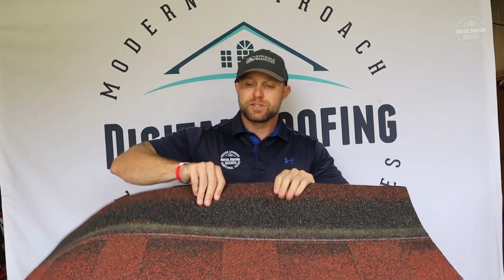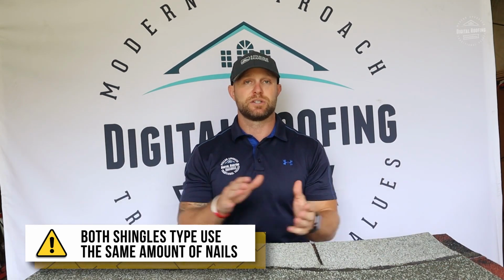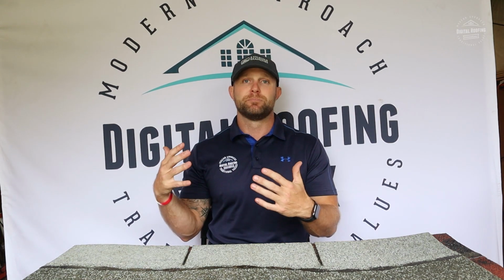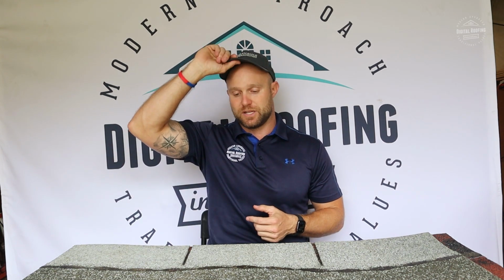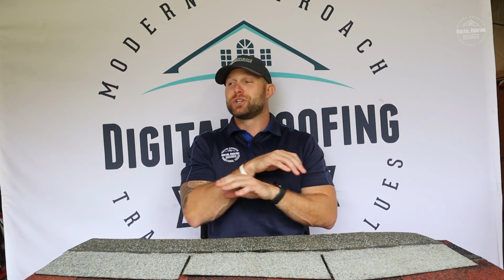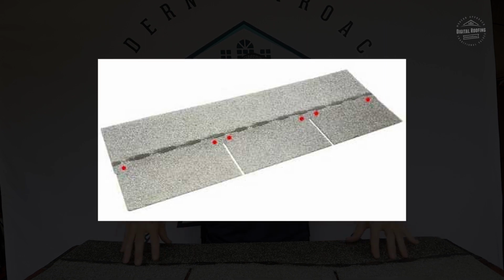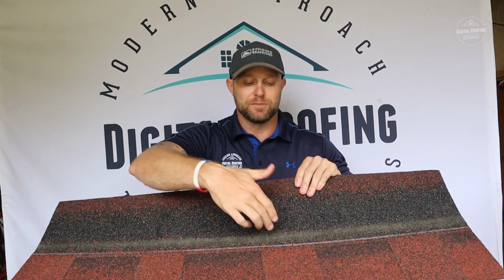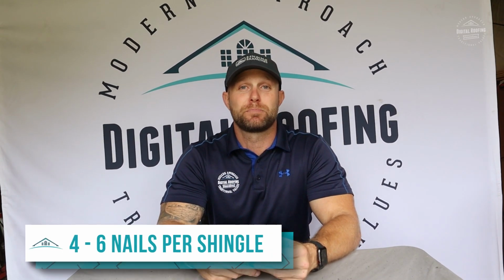How Many Nails Do You Need Per Roofing Shingle?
How many roofing nails per shingle are required by the manufacturer when installing asphalt shingles? Most manufacturers require a minimum of 4, but what do you install? Here's my $0.02 on nails per shingle and why if you are a homeowner, you have to make sure your roofer is not installing just two! This is vitally important for this to be followed precisely!

Are you wanting to start your own roofing company, in the process of starting one, or your roofing company isn’t giving you the results that you were expecting?  You’re in luck!  Digital Roofing Innovations has launched our AWARD WINNING immersive course “How to Start a Roofing Company: How to Work Less, with Less Stress, and Make More Money!”.  Our 40+ video series is going to walk you down the path and provide an easy-to-follow framework of starting your own company with two major factors in mind:  Low Overhead and High Profits!  We will show you the secrets that allowed Zach Blenkinsopp and Chris McGuire (The owners of Digital Roofing Innovations) to travel the world, set two Guinness Book World Records, Thru-Hike the Appalachian Trail, live in foreign countries, and manage to make over $1 Million in profit over the last 5 years.

There’s two options to buying the course.  You can become a MEMBER here on YouTube for just $99.99 per month and get access to our entire course OR you can purchase the course in full for $997 and you will have LIFETIME access here on our Teachable Platform:

Are you in the market get a new roof, roof repair, or some type of exterior repair?

Since we can't come out and inspect your roof, here is a tool to reach QUALIFIED contractors for Roof Inspections